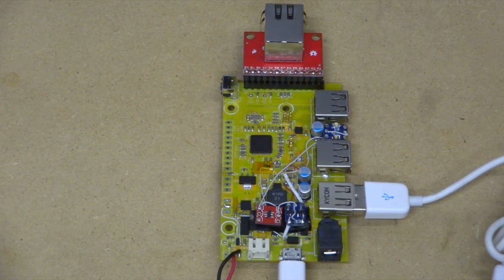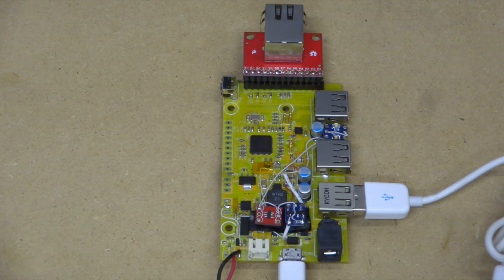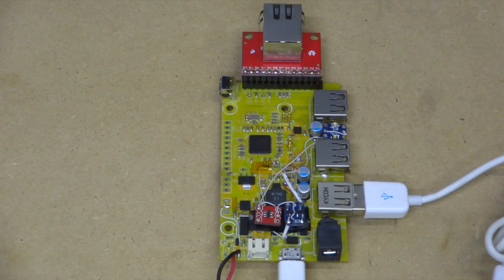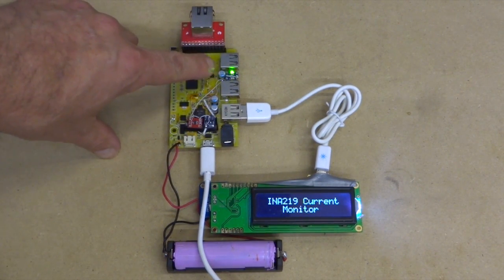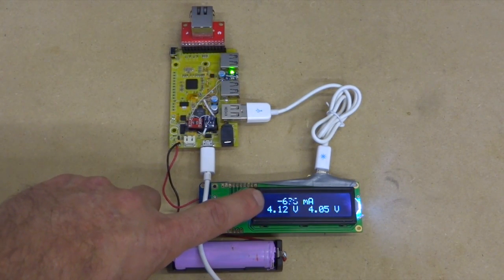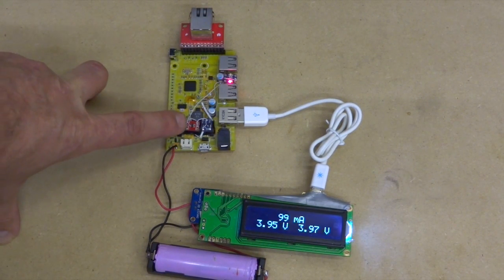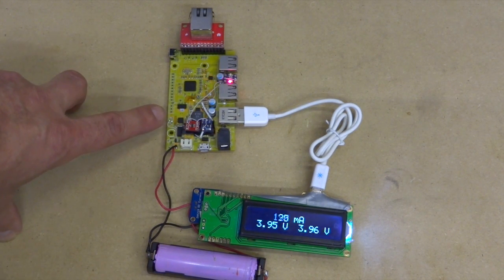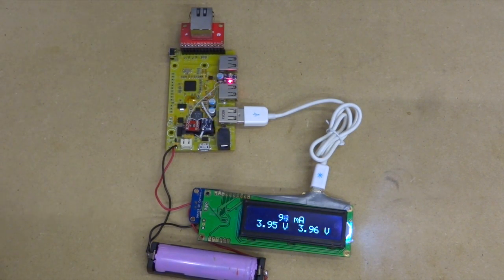Pi Platter Rev 2 prototype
Prototype for the second revision of the Pi Platter, an expansion board for the Raspberry Pi Zero documented by the hackaday.io project This version adds a bypass FET to allow a USB charger to directly power the Pi and other peripherals instead of routing that power through the battery subsystem.  Now the Pi Platter acts as a proper UPS when powered by USB automatically switching to the battery when the UPS power fails.